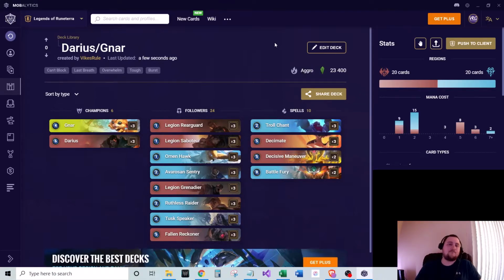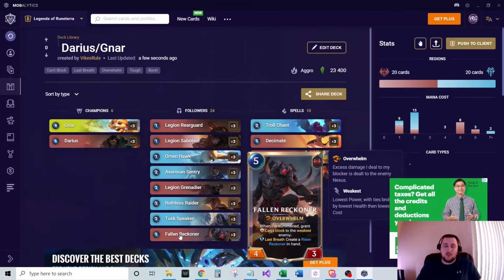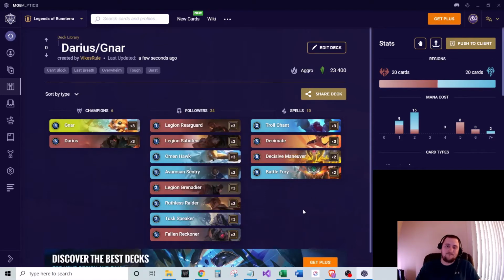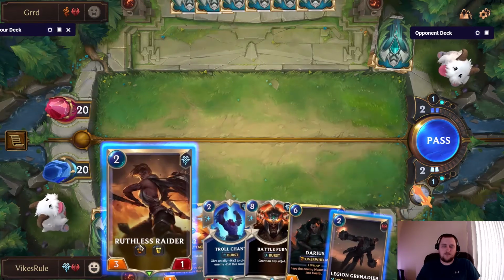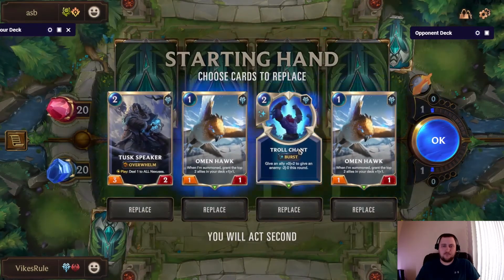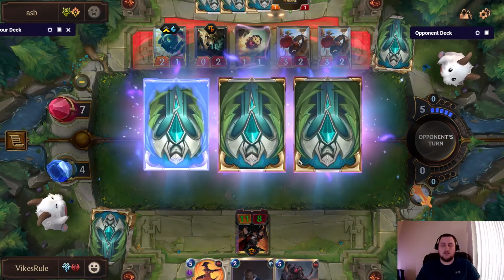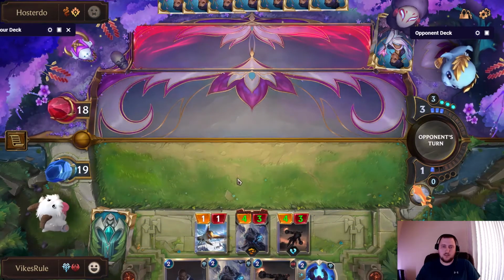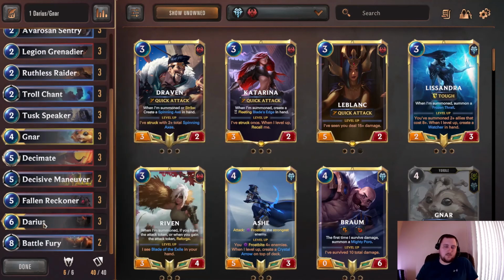Darius/Gnar | Deck Guide & Gameplay | Legends of Runeterra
Game Mode: Legends of Runeterra Ranked Ladder

Deck Type:
Freljord, Noxus

Champs Used:
Darius (3), Gnar (3)

Deck Code:
CQDQCAQBAYAQGAICAECQVIIBAECQCBQBAUBQ6AQBAEBRMBIBAMBAYJJGFABACAIBAUAQCAYNAA

Deck Overview:
Darius/Gnar is an aggressive deck designed to win games quickly with a wide board, with some cool finisher cards like Decisive Maneuver and Battle Fury. The list has lots of aggro elements, such as Legion Rearguard, Legion Saboteur, and Tusk Speaker, combining Gnar and Darius as excellent finisher champions. Once you can whittle down their Nexus, you can push through the remaining damage and declare victory! Overall, this deck performs well on the ladder and can help you climb quickly. This educational deck guide will show you how to play this deck, how to mulligan, and what cards are included and why. Let me know how well you're able to do with it!

**SPOILERS**
Ranked Gameplay Results:

Games: 4
Wins: 3
Losses: 1

00:00 Deck Overview
08:51 Game #1
12:31 Game #2
18:03 Game #3
23:20 Game #4

Patch: 3.3.0